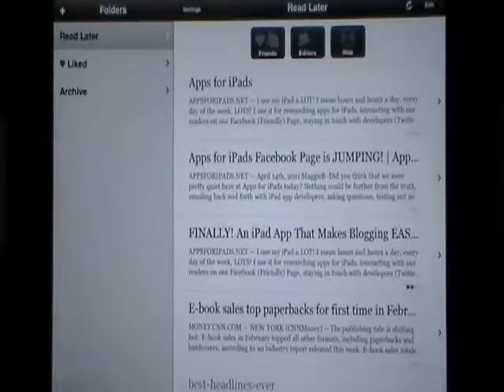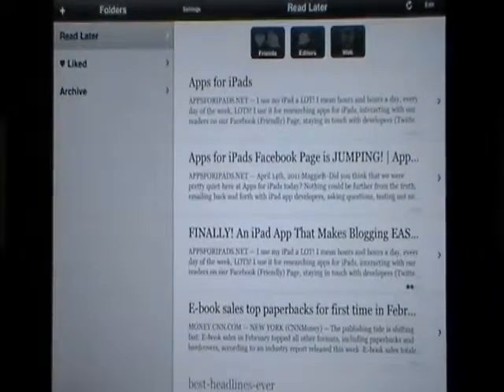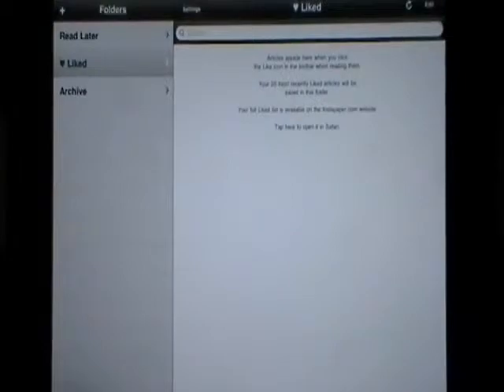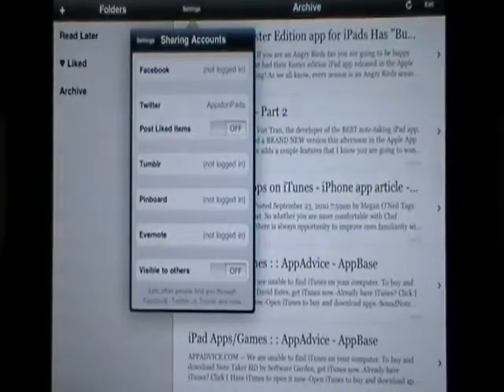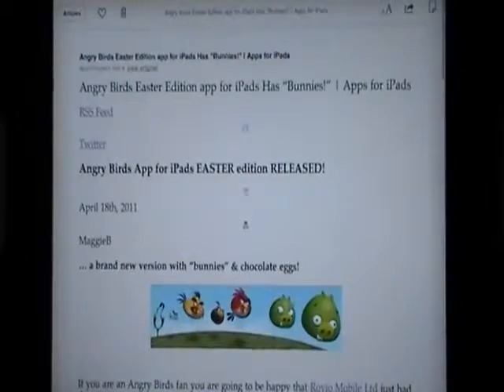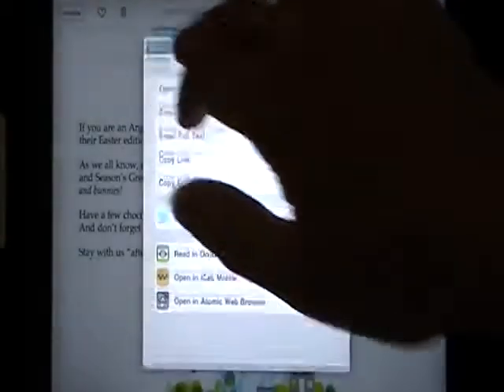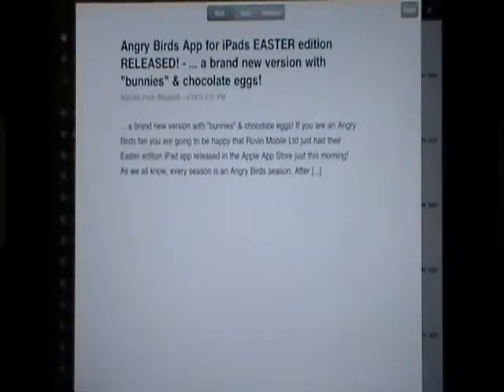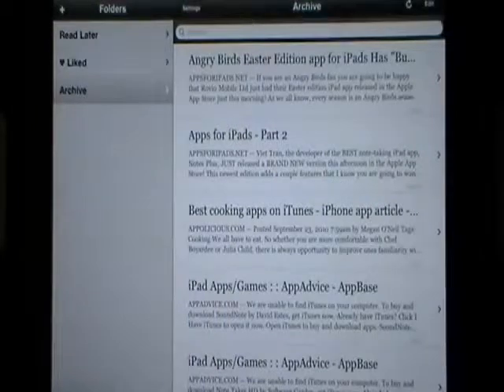Tutorial: Organising your information using Instapaper on ipad